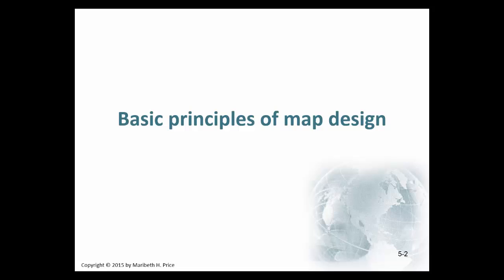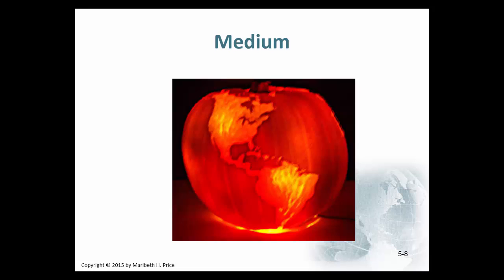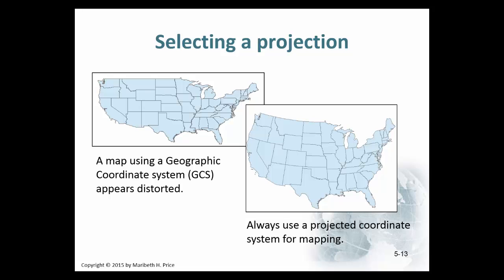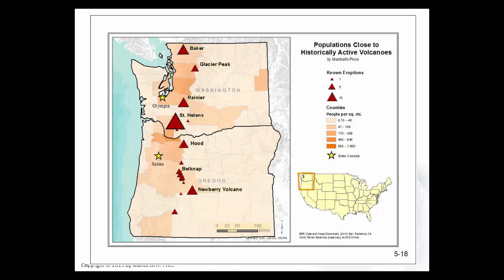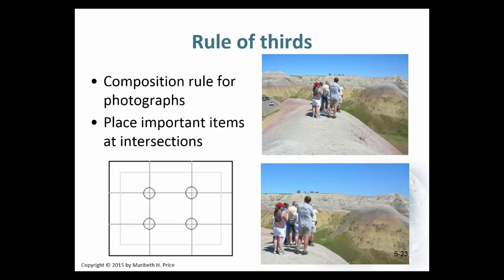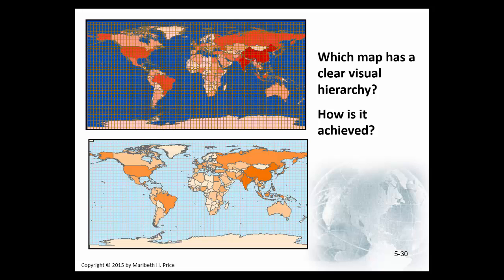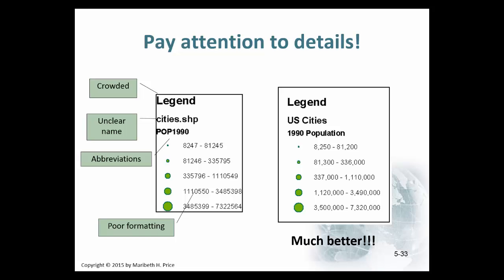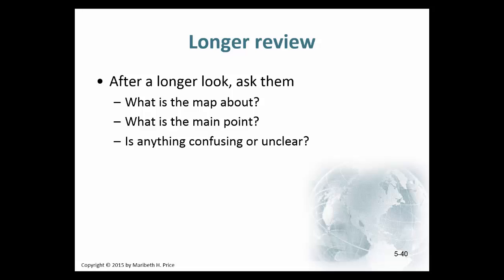CH5 Lecture Part A